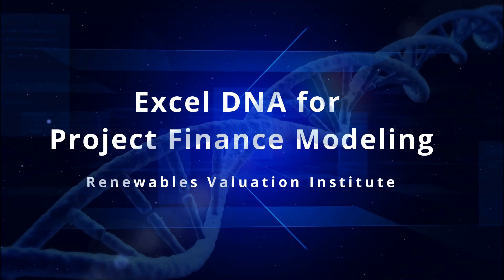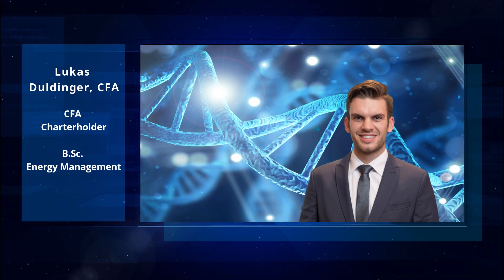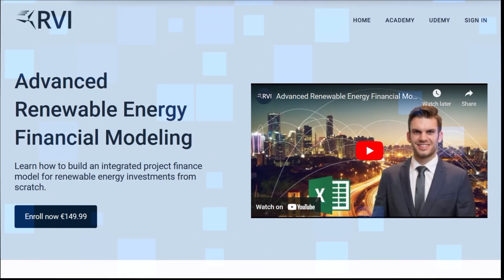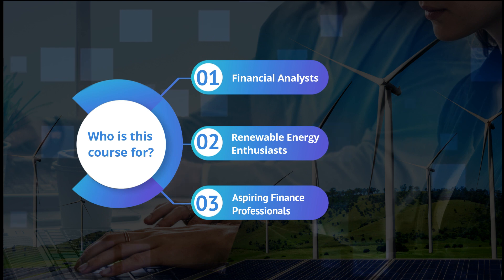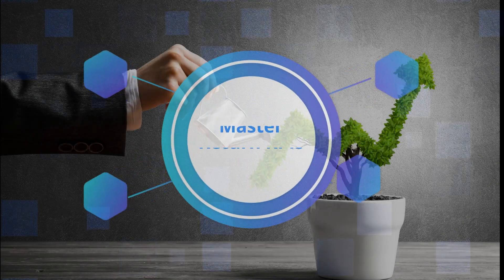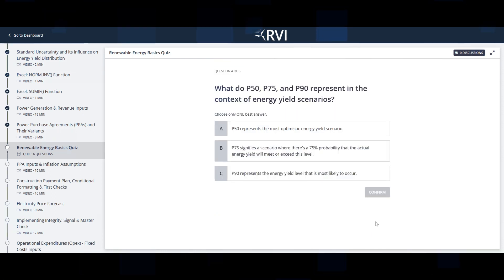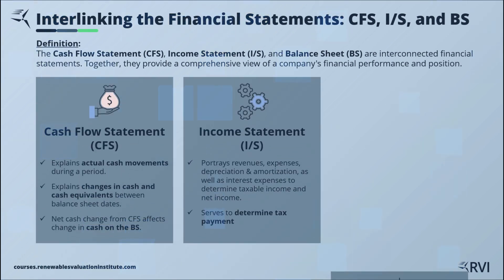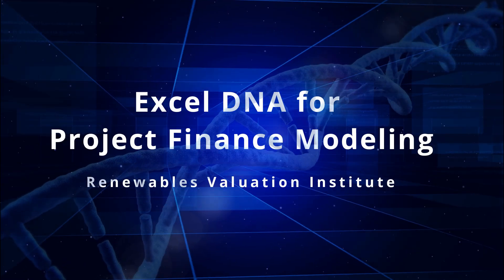Excel DNA for Project Finance Modeling - Course Introduction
📌 About This Video:
In this introduction to our Excel DNA for Project Finance Modeling course, discover how you can go from a blank Excel sheet to a fully functional project finance model for renewable energy projects. We guide you step-by-step — from interpreting an Information Memorandum (IM) to calculating key outputs like NPV, IRR, CoC, and DSCR.

What You’ll Learn:
✅ Build a complete project finance model from scratch
✅ Link all key financial statements and project schedules
✅ Analyze returns with professional-grade metrics
✅ Apply best practices in renewable energy modeling

🚀 Continue Your Journey – RVA Certification (all courses bundle)
Your complete training path to become a Renewables Valuation Analyst – master the skills top employers look for in renewable energy project finance.
• Includes all current & future courses in one program
• Build bank-ready models for solar, wind & hydro
• Lifetime access + updates
• 30-day, put-in-the-work money-back guarantee*
*Eligibility applies – see details on the program page.

💼 About RVI:
The Renewables Valuation Institute (RVI) is the go-to education platform for professionals working in renewable energy project finance. Trusted by analysts, bankers, and developers worldwide.